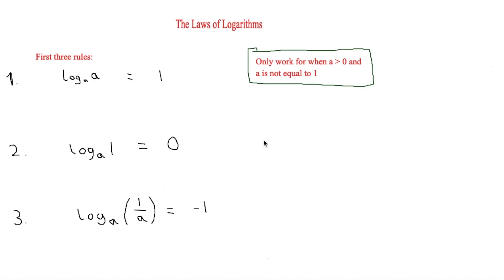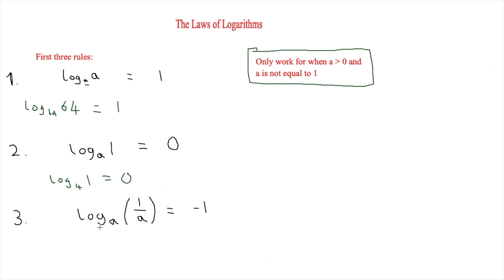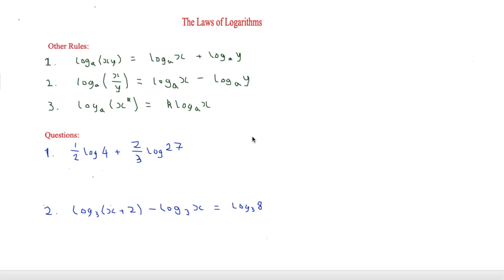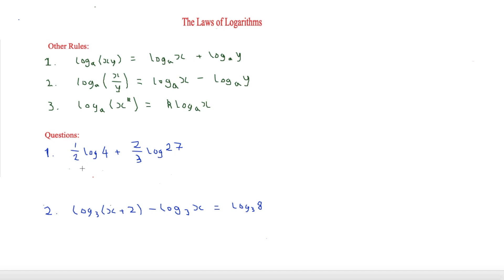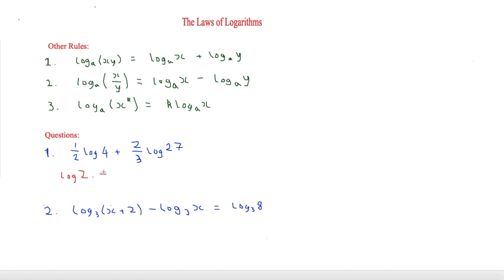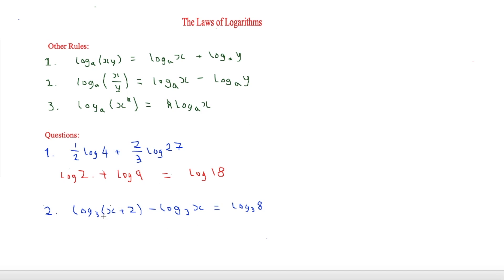The Laws of Logarithms - A-Level Maths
This looks at the basic laws of logarithms and how to use them in context. It also looks at some logarithmic equations and how to solve them.